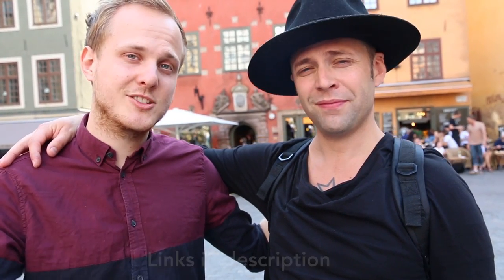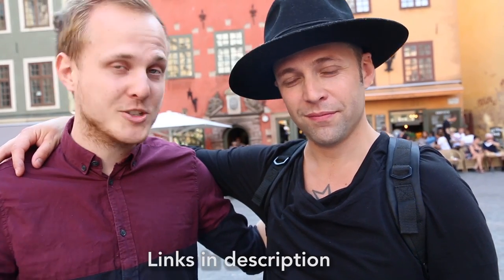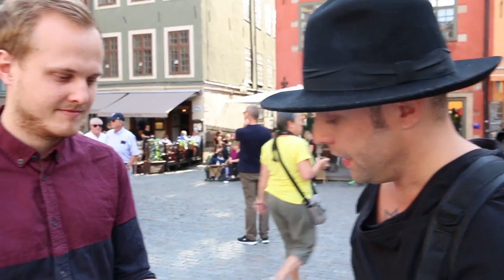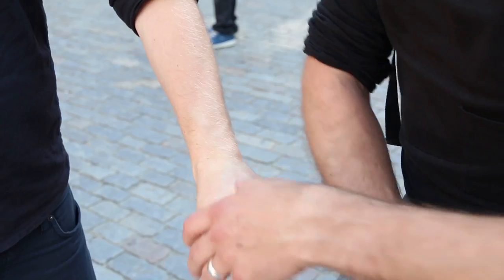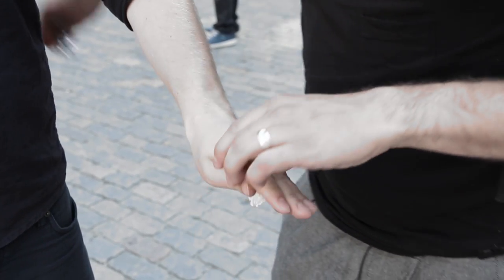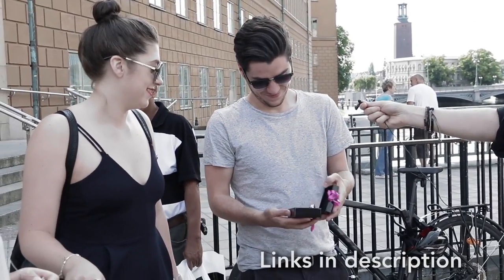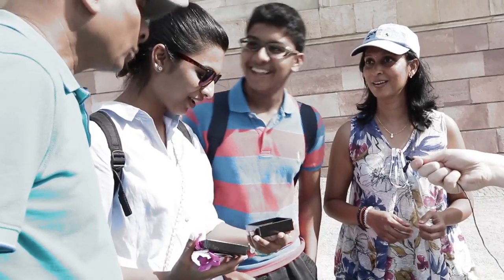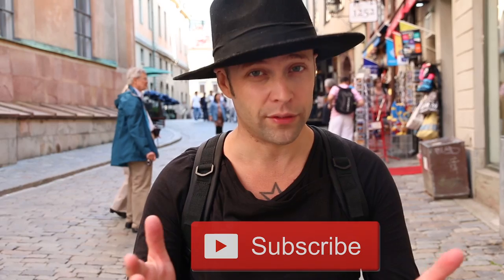Watch Steal Tutorial - Julien Magic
To access my Online magic school, become a member and get all 12 episodes on how to become a magician Sthlm Panda video

Here is a watch steal Tutorial on how to steal a buckle band watch together with sthlm panda!

Always train a lot before you perform and always give the watch back

Snap chatt : Julienmagic